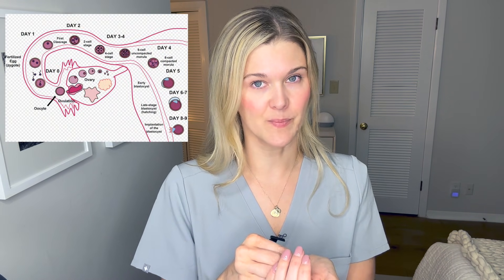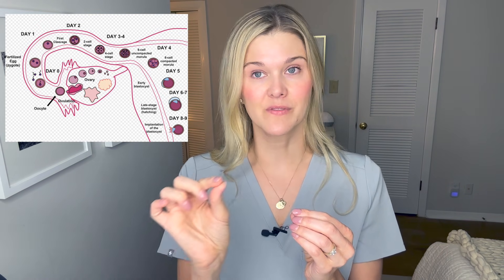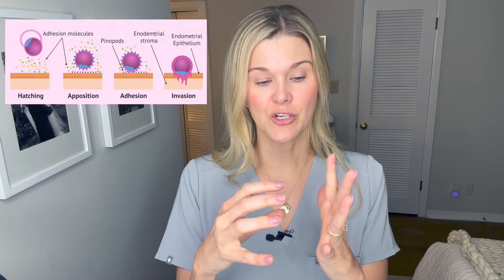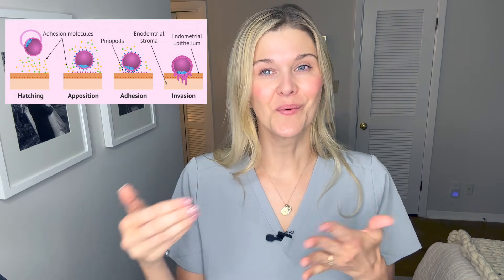Pregnancy Loss: Chemical vs Clinical Pregnancy? What Should You Know About A Biochemical Pregnancy?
Double board certified OBGYN and REI, Dr. Natalie Crawford, discusses chemical pregnancy, what it is, and what you should know. She also discusses the data and why it should be considered recurrent pregnancy loss if you have multiple chemical pregnancies.

Questions Answered:
What happens during the fertilization window?
When can you get a positive pregnancy test?
What is a clinical pregnancy vs a chemical pregnancy?
What is the top cause of miscarriage?What is a chemical or biochemical pregnancy?
What is an ectopic pregnancy or pregnancy of unknown location?
What does the data show?
Should chemical pregnancies count when it comes to recurrent pregnancy loss?
What is the RPL workup?
What factors could play a role in chemical pregnancy?
Do lifestyle factors matter?

Resources:
Wilcox, et al. Incidence of Early Loss of Pregnancy. NEJM July 1988

Lee HM, Lee HJ, Yang KM, Cha SH, Ahn HK, Kim YJ. Etiological evaluation of repeated biochemical pregnancy in infertile couples who have undergone in vitro fertilization. Obstet Gynecol Sci. 2017 Nov;60(6):565-570